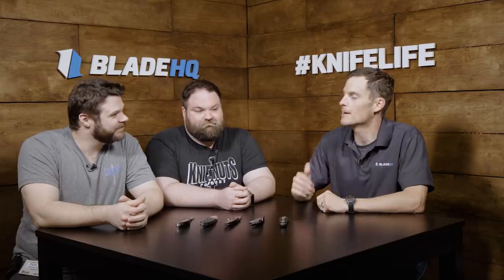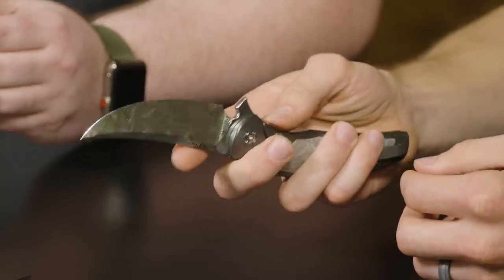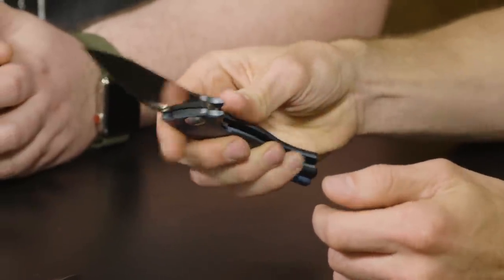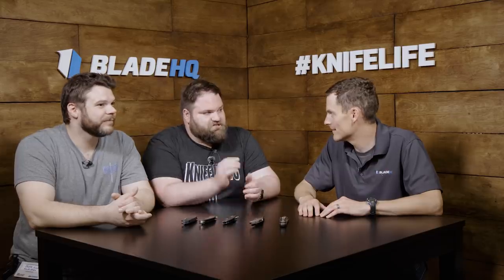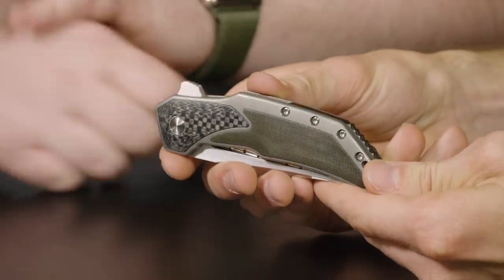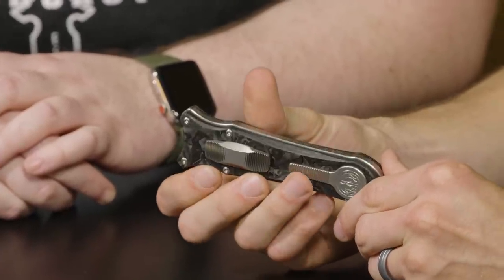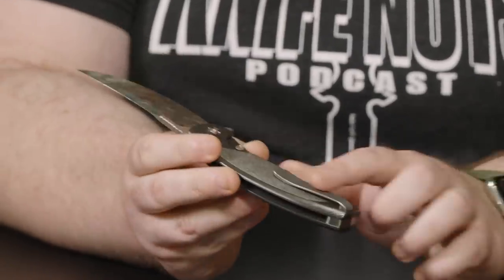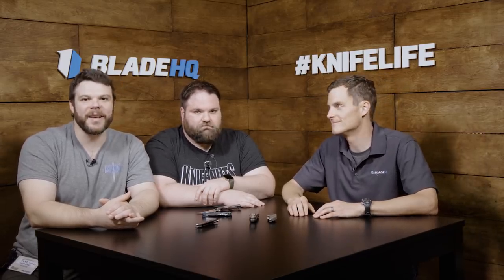Knife Nuts and Customs! | Knife Banter Ep. 63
Custom knives. How do they work? Jake and Levon of Knife Nuts Podcast sat down with Ben to explain. They also made the thumbnail for this video. Check out some custom knives we've got in stock

Wanna hear Ben on the podcast? Here it is